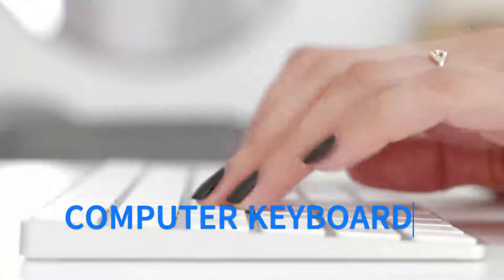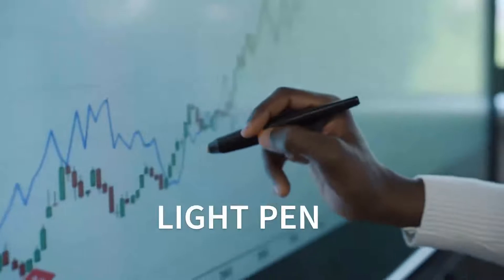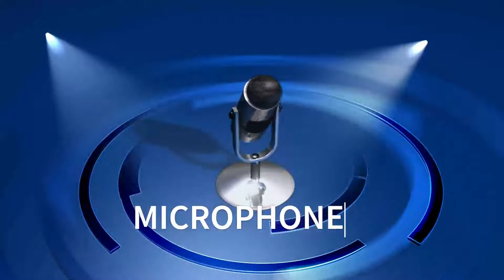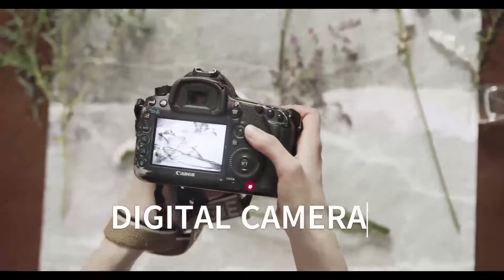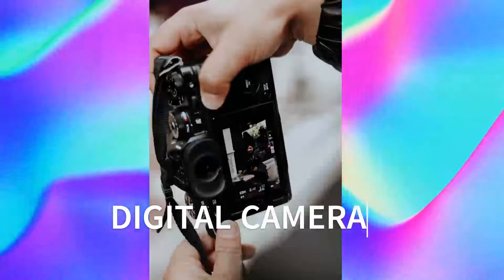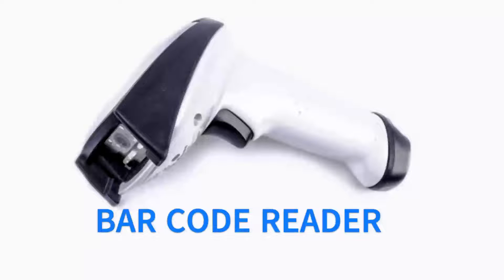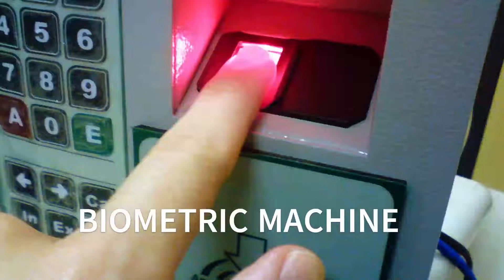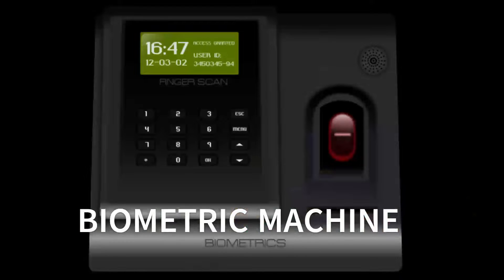Basic Computer input devices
this video is basically talking about input devices